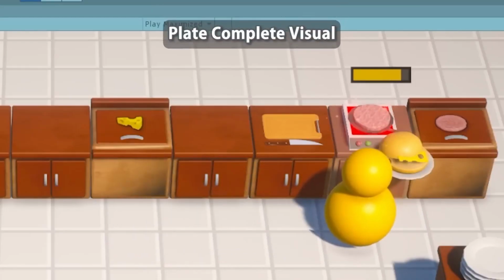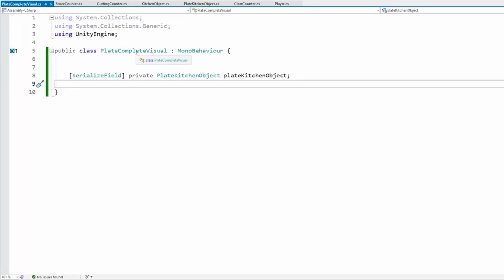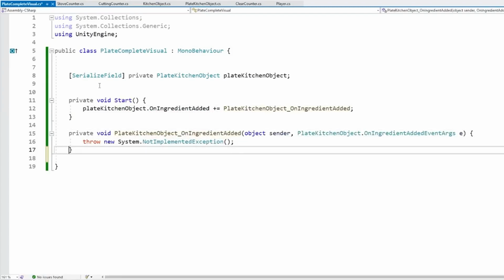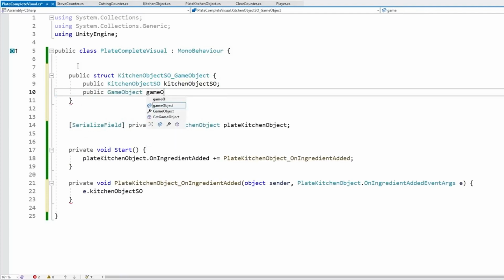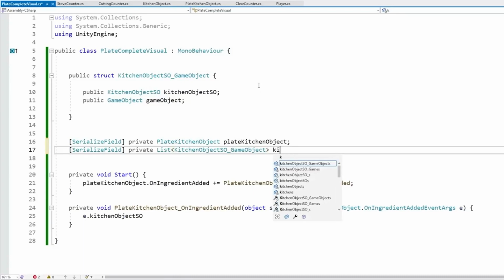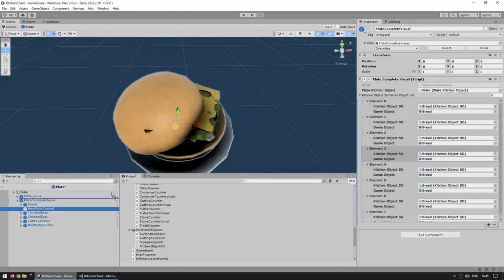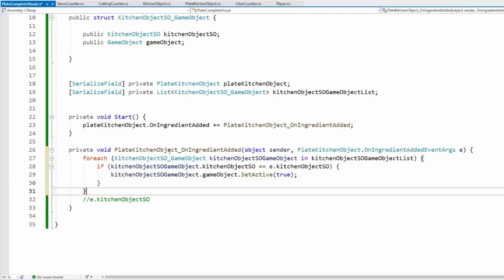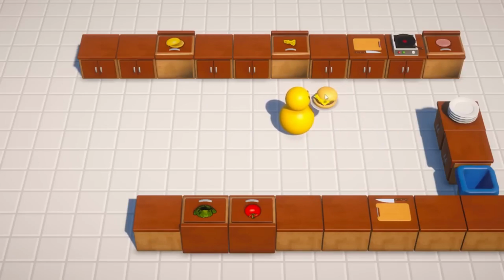Плита конечный вид